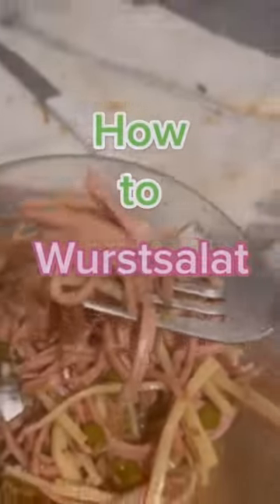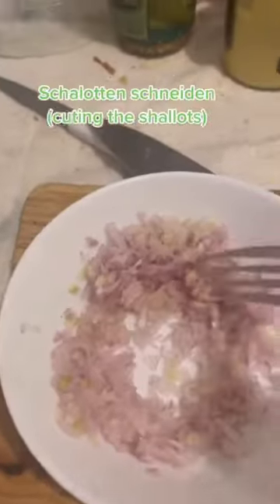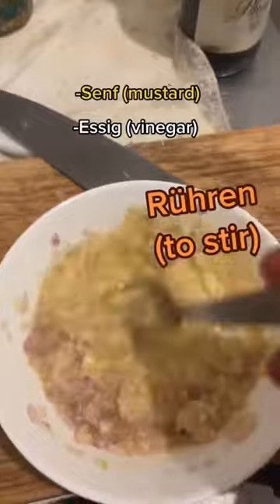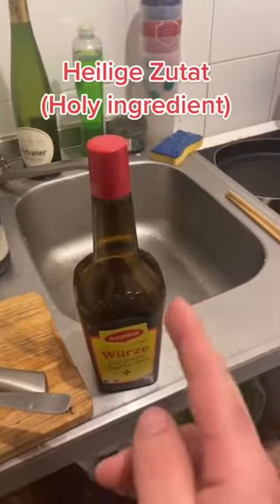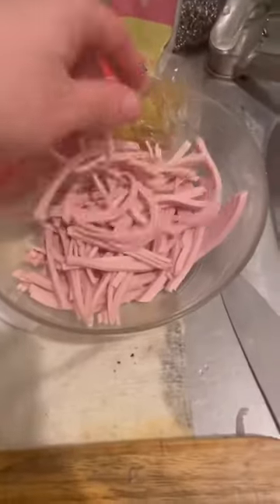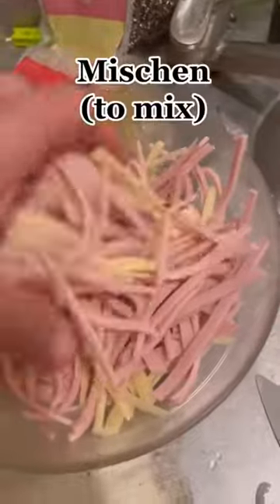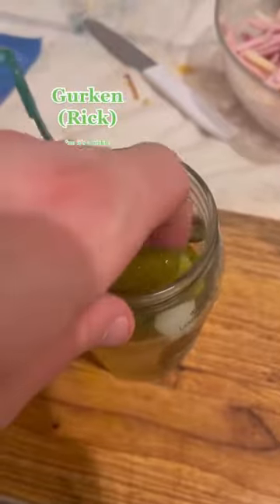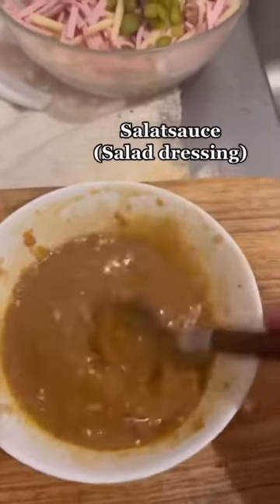German Wurstsalat by strassi